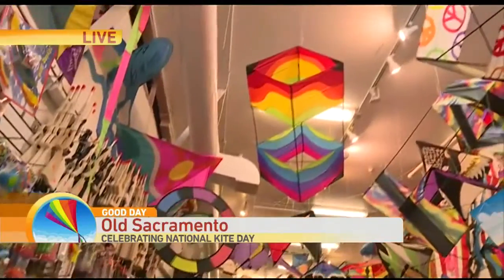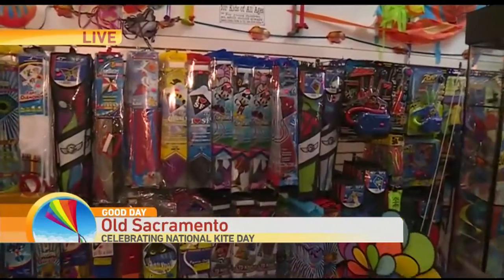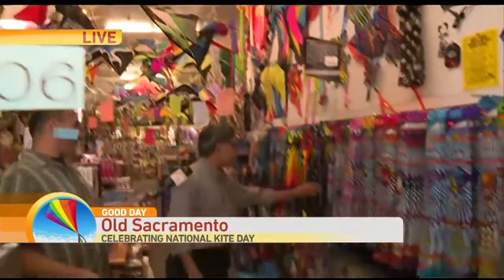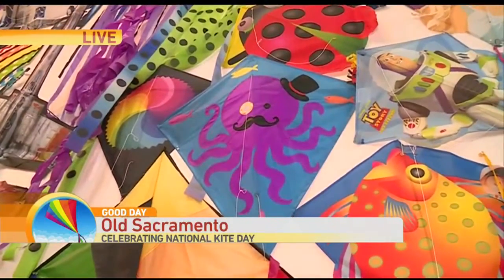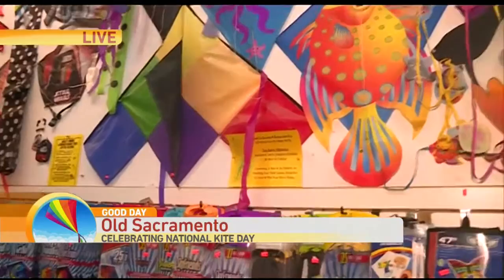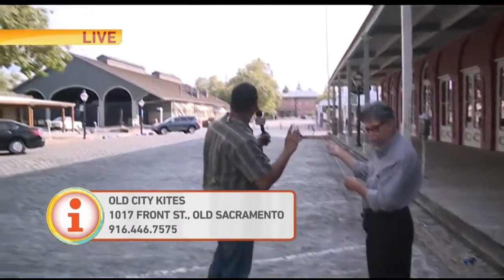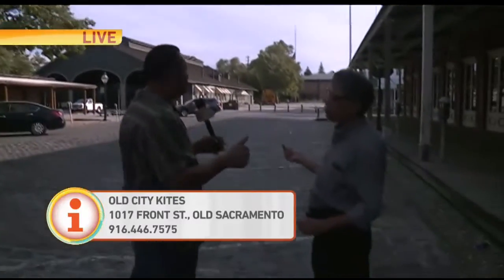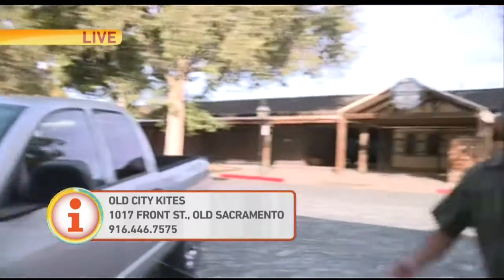National Kite Day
We’re checking out all the new technology offered to these kite enthusiasts.